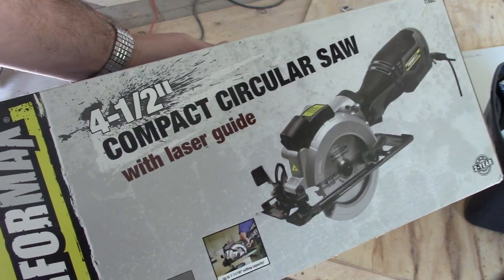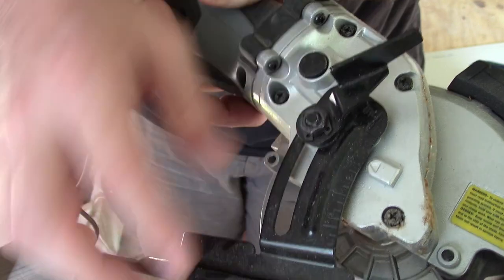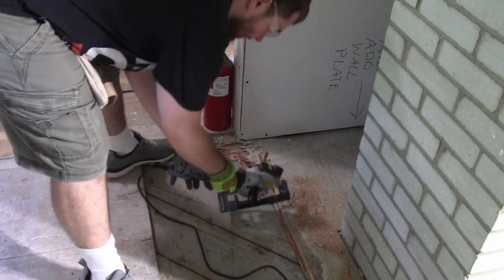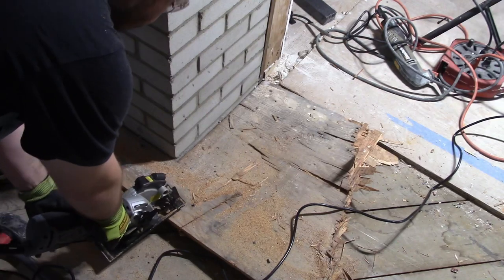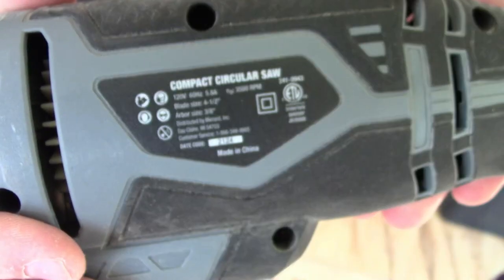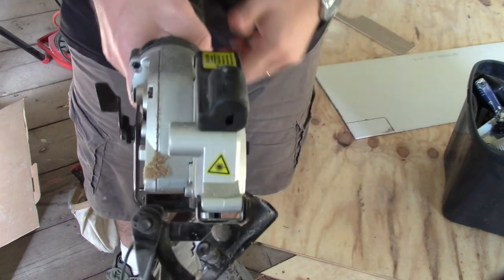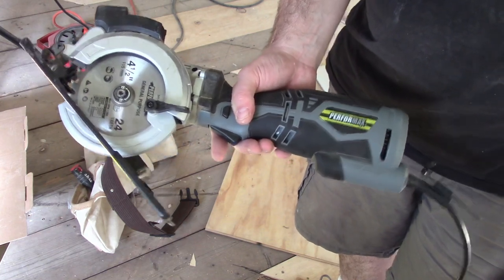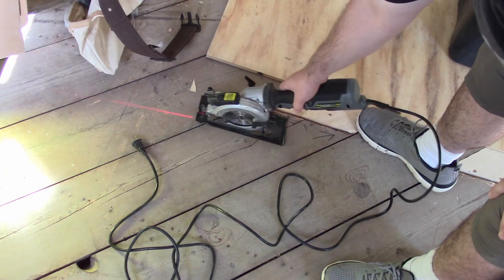Real-Life Review of Performax 4-1/2" Compact Circular Saw w/ Laser Guide JD3525 241-0943 Menards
I purchased this handheld compact circular saw for $44.77 (with 11% rebate) in September 2023. For the price, it is a great tool. If I had it to do over again I may have bought a tool with a better handle. However, for the price, and for how rarely I will use it, I feel it is a good value.

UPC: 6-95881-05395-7